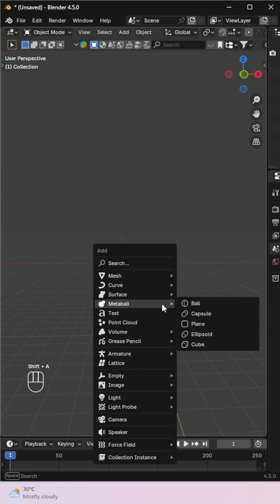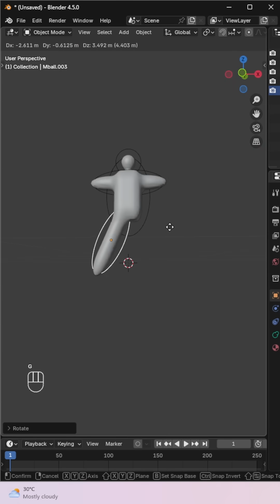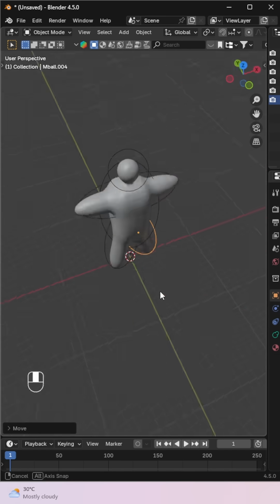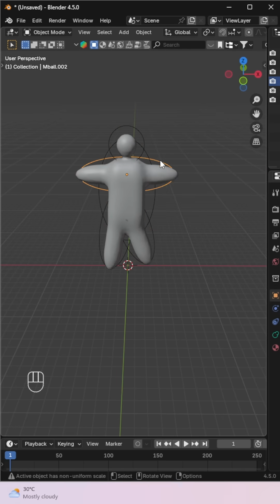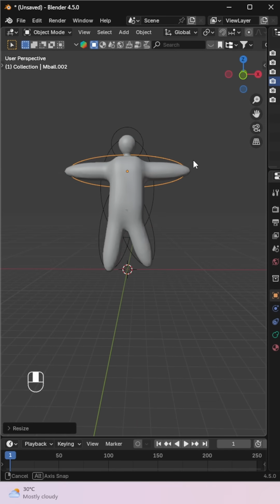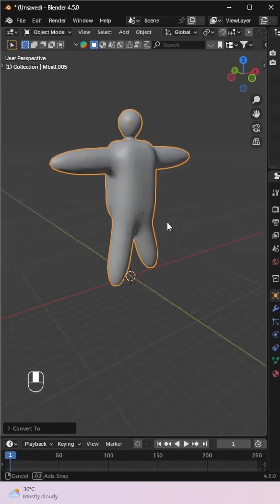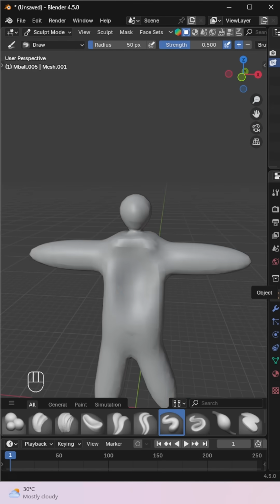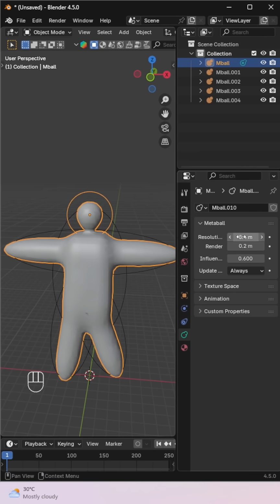Blender Metaballs – Organic Shapes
Create smooth, organic shapes in Blender with Metaballs. Merge, blend, and sculpt for unique 3D models.